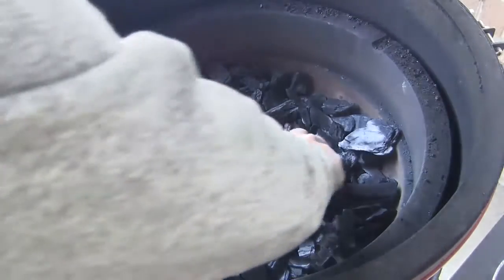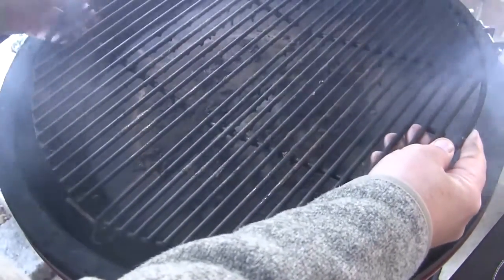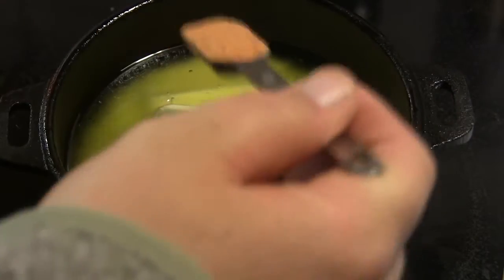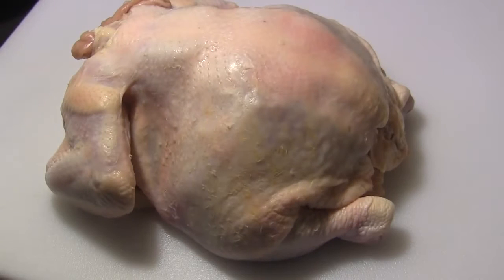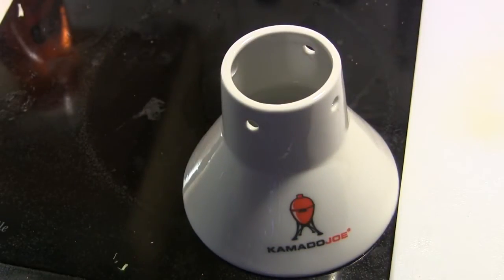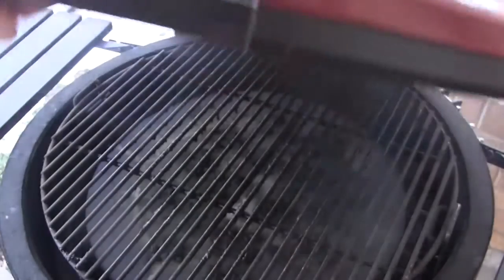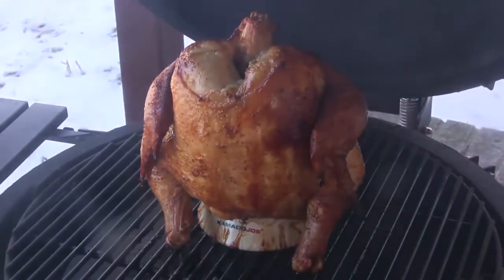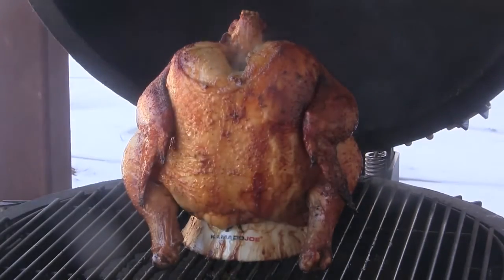Kamado Joe Beer Can Chicken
The Kamado Joe Chicken Stand is the perfect accessory for cooking chicken on a grill or indoor oven. If you haven't tried cooking a beer-can style chicken, you really should!

What you need:

1 whole chicken, rinsed and patted dry
2 stick of butter, melted
1 teaspoon of your favorite bbq rub
1/4 to 1/2 tsp granulated garlic
1/4 to 1/2 tsp onion powder
Additional BBQ rub
Bunch of fresh thyme
4 to 6 cloves of mashed garlic
Beer

Directions:

Fire up your grill for indirect cooking at 350°F. While the grill is warming up, melt the butter and add the BBQ rub and seasonings. Once the butter is melted and the seasoning are mixed in, use a meat injector to inject the butter and seasoning solution under the skin of the chicken all over (not into the meat.) Once the butter mix has been injected under the skin, coat the rest of the outside of the chicken with a healthy dose of BBQ rub.

In your beer can chicken stand, add the garlic and thyme and top it off with beer. Put the stand on the grill to let the beer preheat for 10 to 15 minutes. Put the chicken on the stand and cook it until the breast meat reaches 160-165 degrees internally. Remove it from the grill, let it rest for 10-15 minutes and serve it!